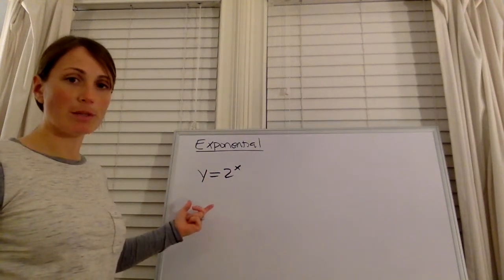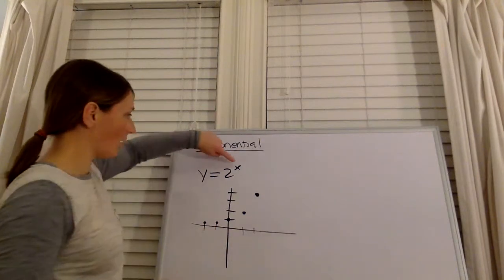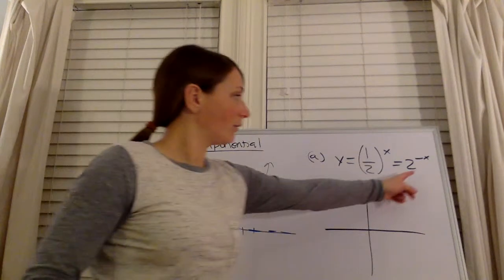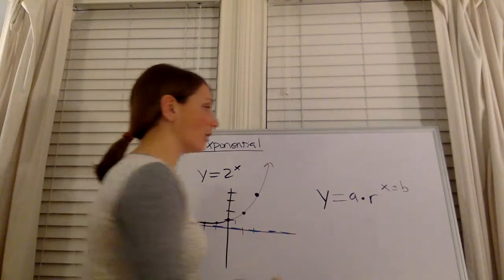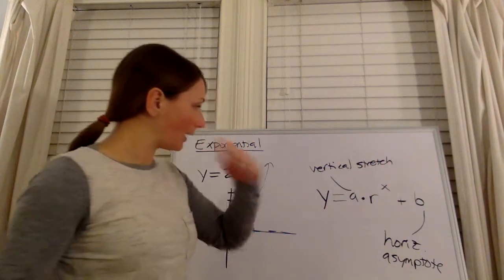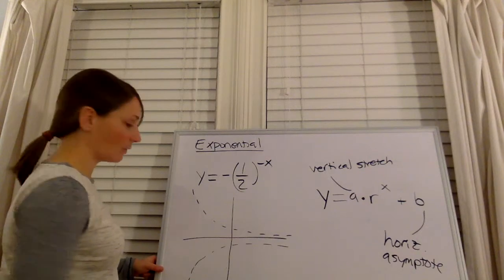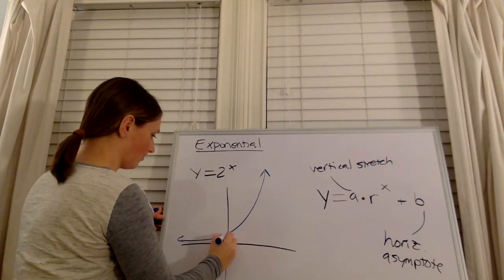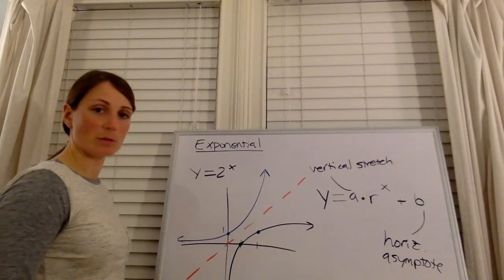Intro Logs + Exp pI